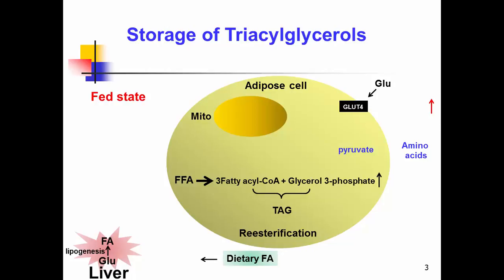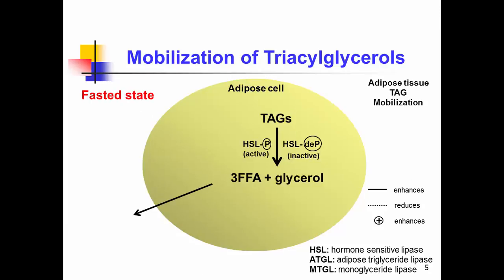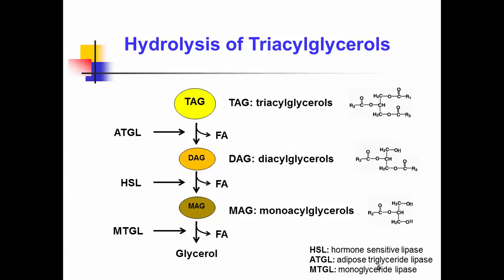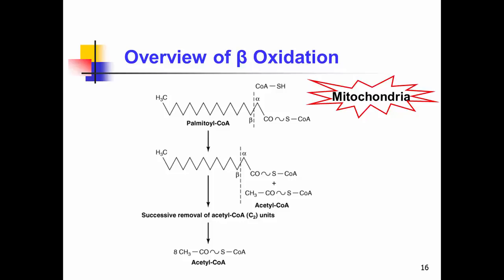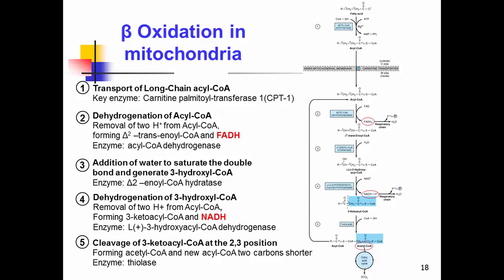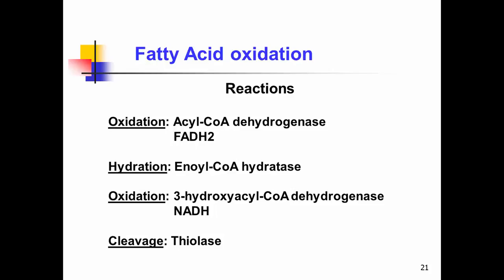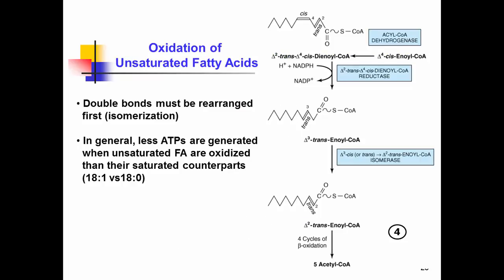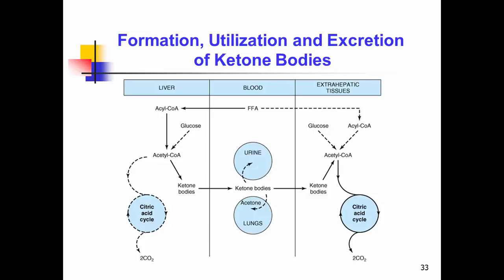Lecture 7 Oct 5 2017